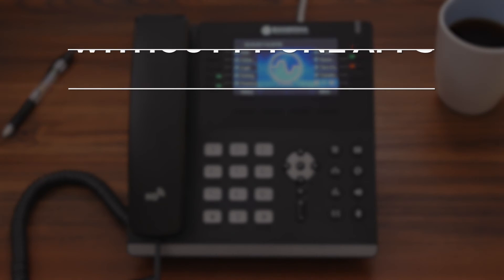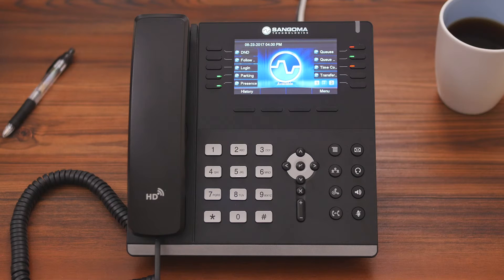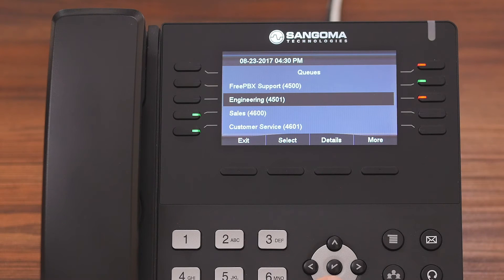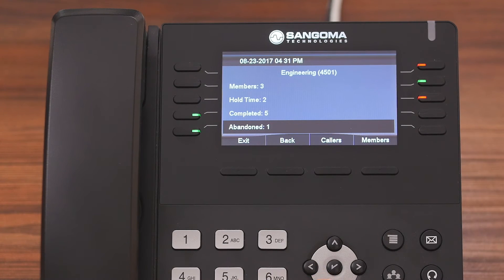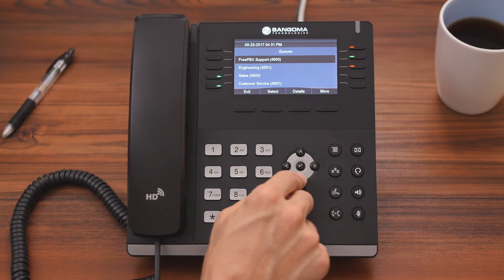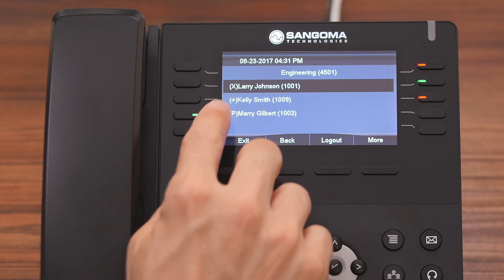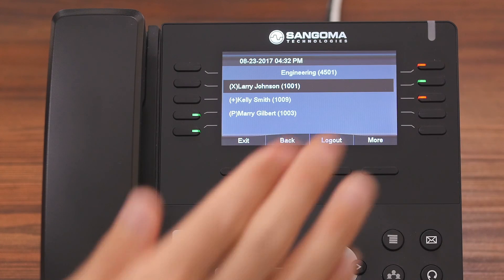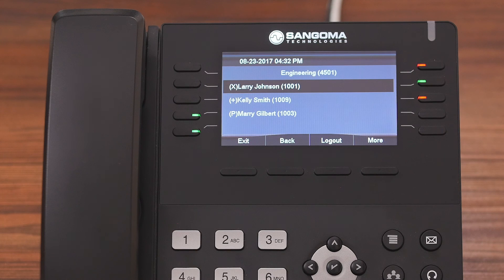Sangoma PhoneApps: Queues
On a typical IP Phone, if a user wants to check the current states of agents and callers of a call queue, they are pretty much out of luck.

The Queue application allows managers to easily view queue information, such as callers waiting, hold time, agents logged in, and even control their states, all by navigating the phone’s display.